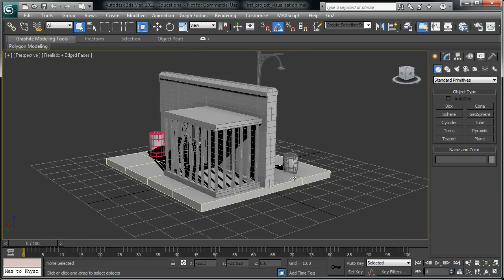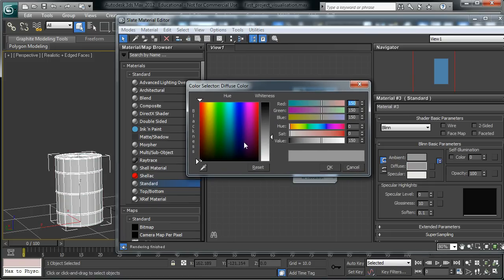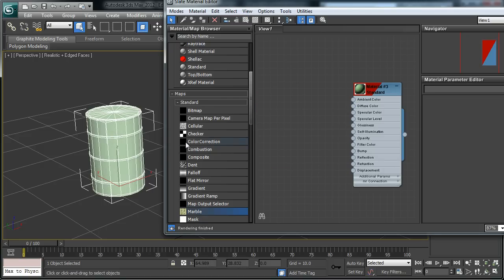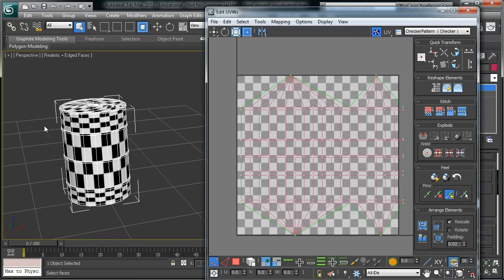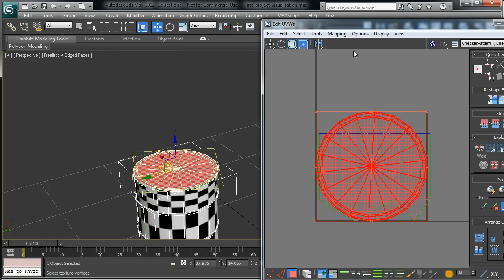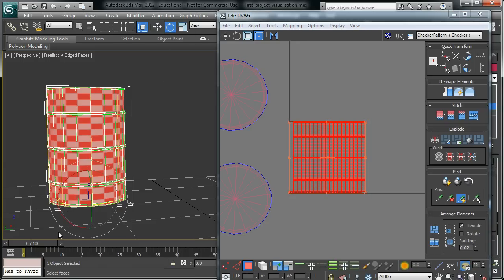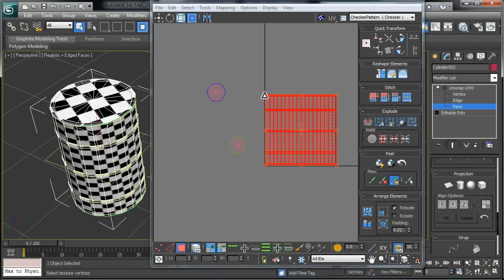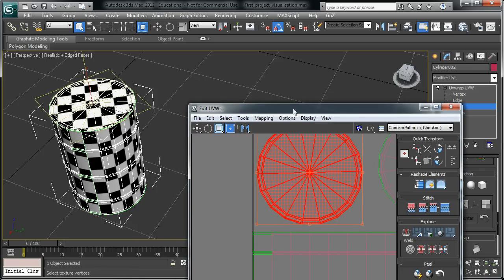UV_Unwrap_1